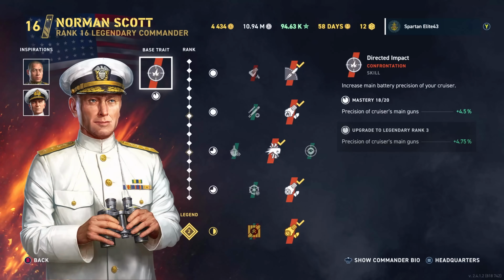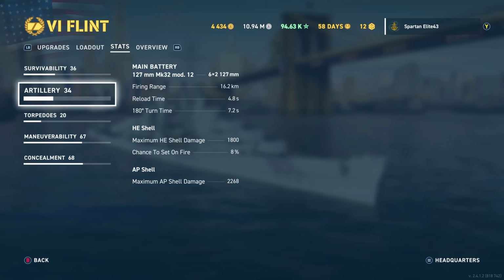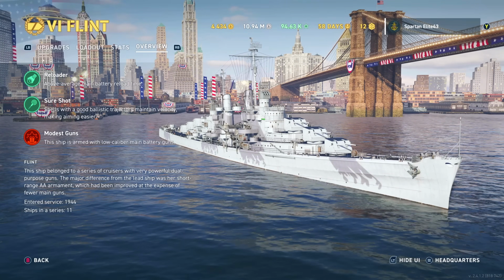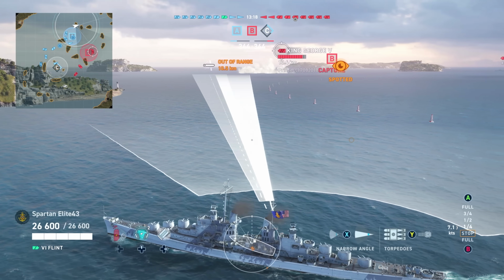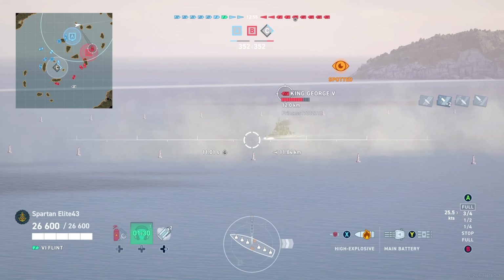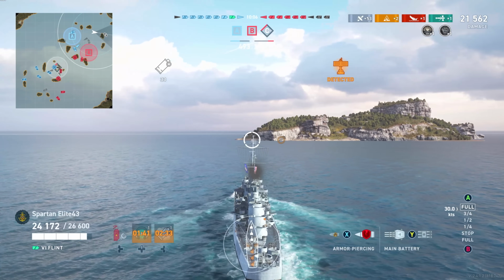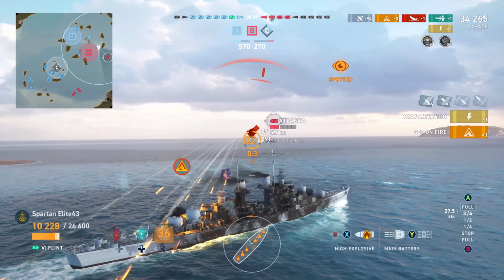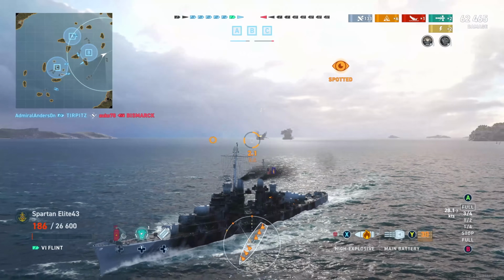Meet The Flint! Tier 6 American Light Cruiser (World of Warships Legends Xbox One X) 4k